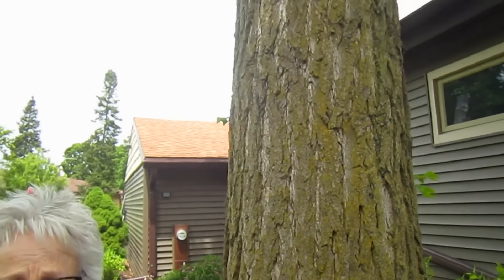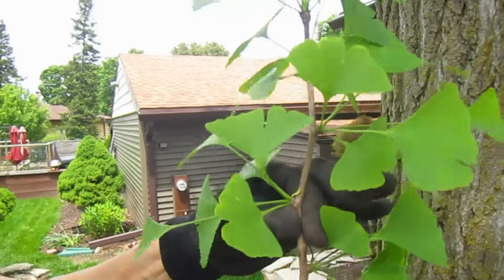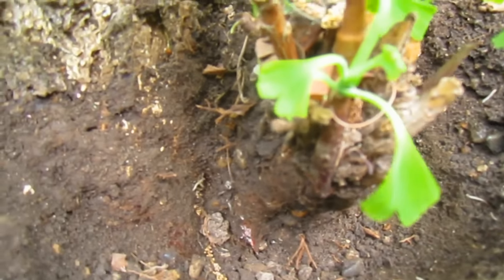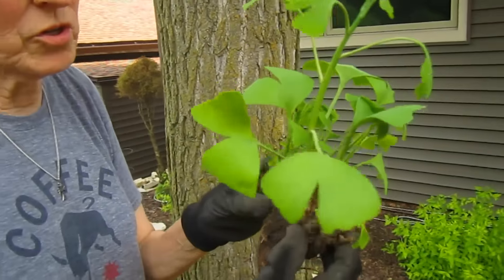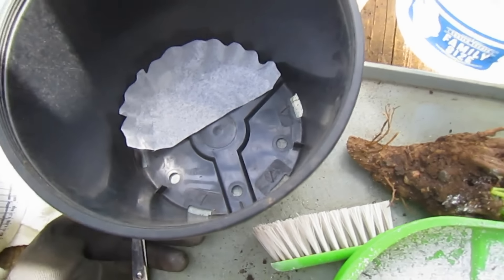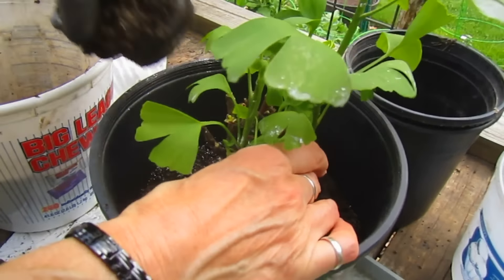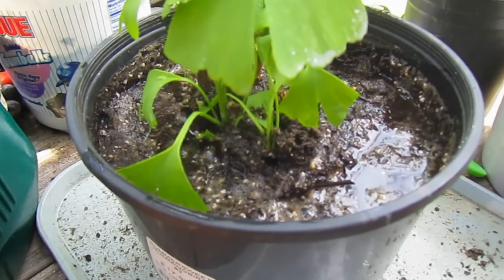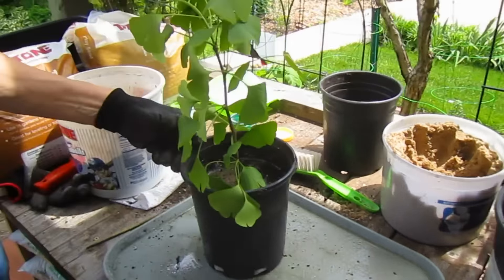Propagating Gingko Tree Cuttings - Wisconsin Garden Video Blog 887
- - - This is the first time we’re going to try propagating Gingko tree cuttings. We excavated and removed a root cluster and a new branch cutting which we will be adding a powdered root hormone and potting in a sand potting soil mixture. GINGKO BILOBA is the oldest surviving tree in the World. Native to China and SE Asia, the earliest Gingko leaf fossil dates back 270 million years, in the Permian period, 57 million years prior to the Jurassic era of Dinosaurs. It was brought to the US in 1784 and we were fortunate to obtain one about 25 years ago for our garden.